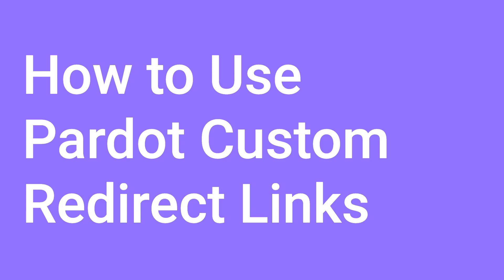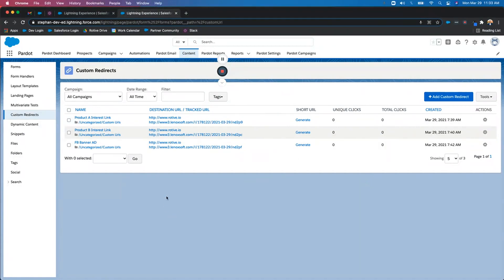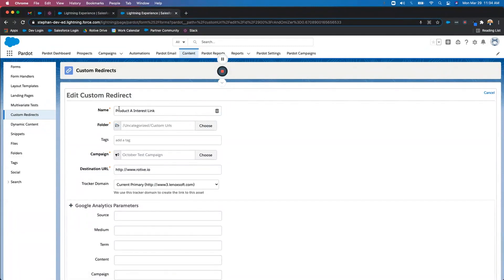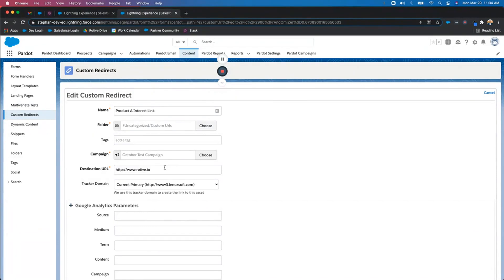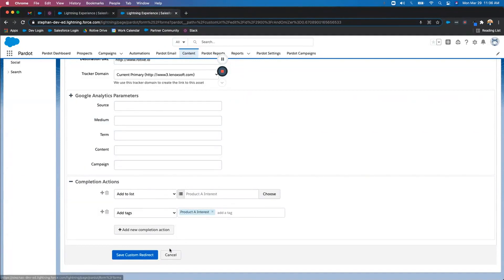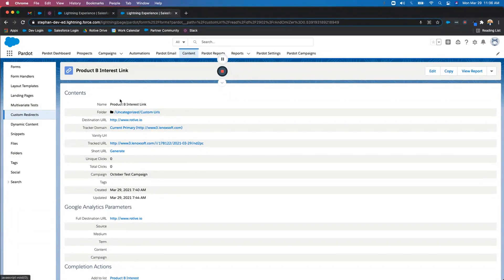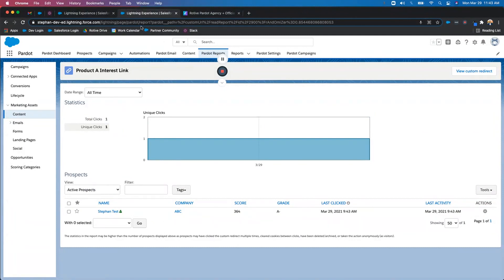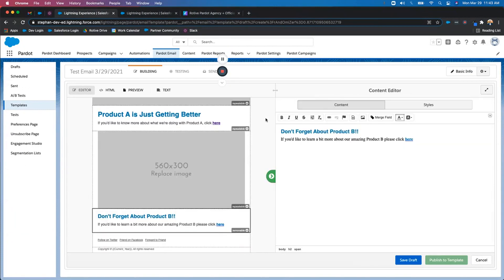How to Use Pardot Custom Redirect Links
Learn how to use Pardot custom redirect links.